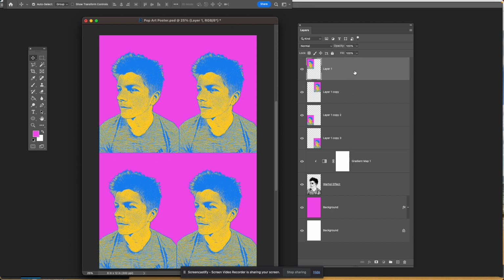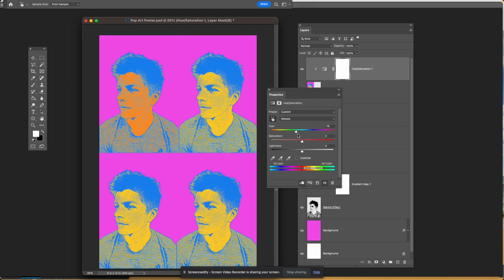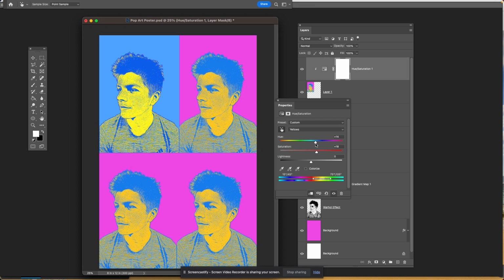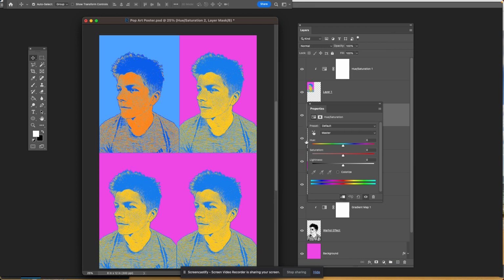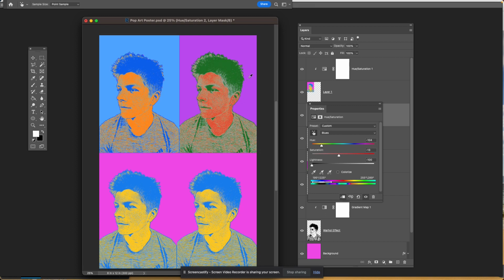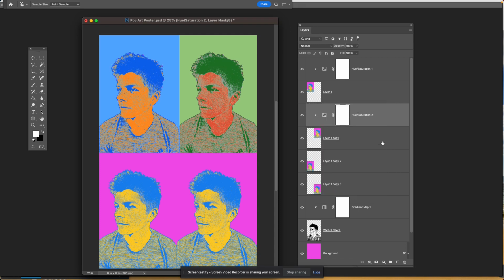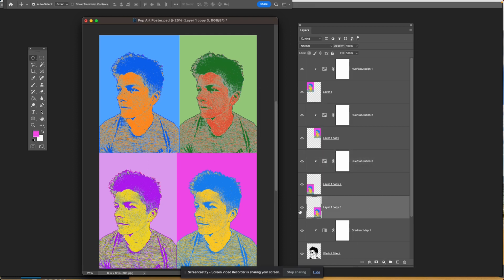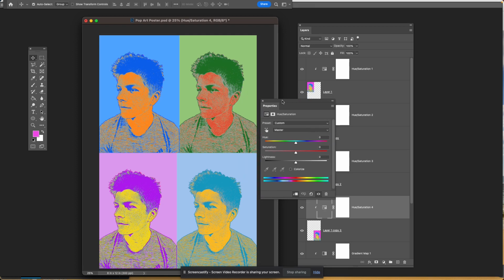Untitled: Nov 17, 2023 2:09 PM